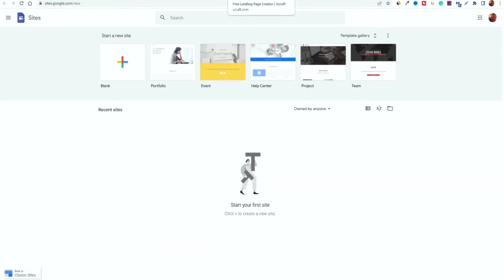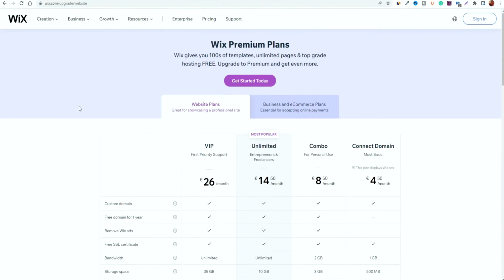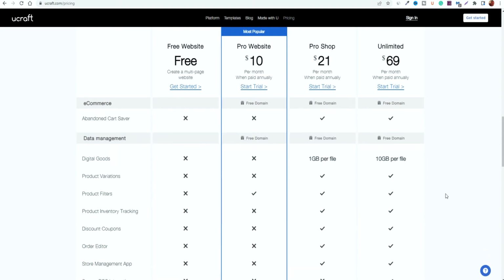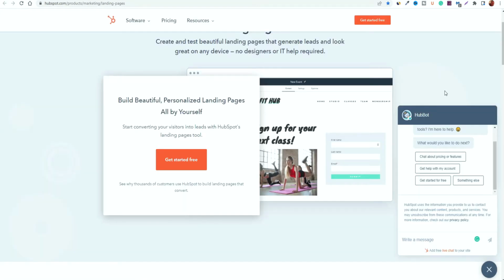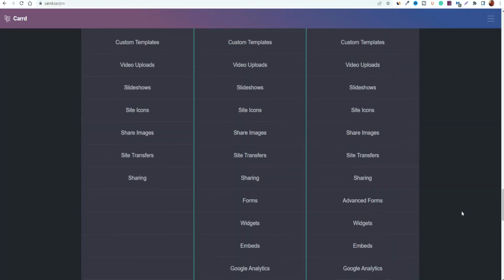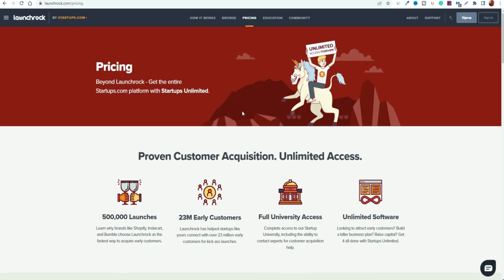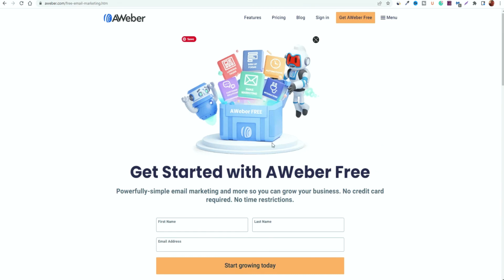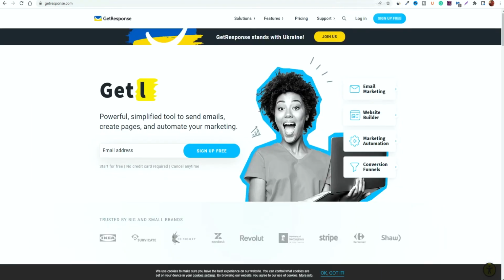15 Free Landing Page Builders for Affiliate Marketing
In this video, we'll review 15 free landing page builders for affiliate marketing to use with zero budget. Build a sustainable income online with this system: ➡️

Timestamp Sections

00:00 Video Overview
01:30 Convert Flow Review
03:04 Wix Review
04:15 Groove Review
05:27 Site 123 Review
06:23 Ucraft Review
07:15 Google Sites Review
08:38 Unbounce Review
09:37 Hubspot Review
10:52 Carrd Review
12:38 Systeme Review
15:20 LaunchRock Review
16:07 Grapedrop
17:22 Convert Kit Review
18:08 Aweber Review
19:01 GetResponse Review
20:10 Page Builder Recap